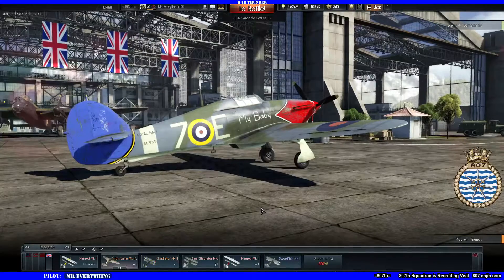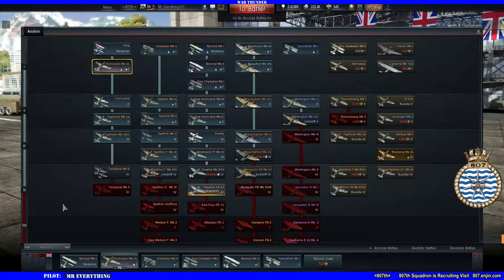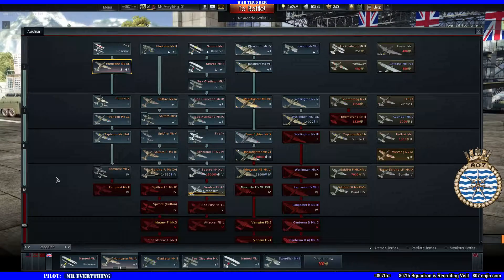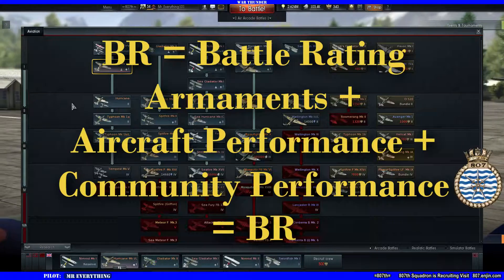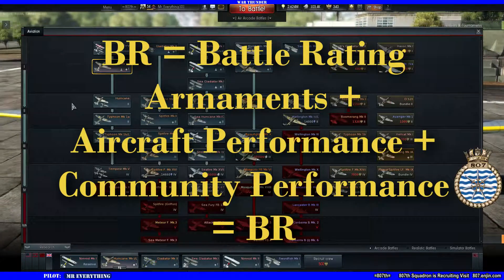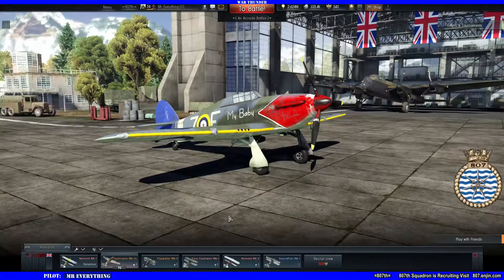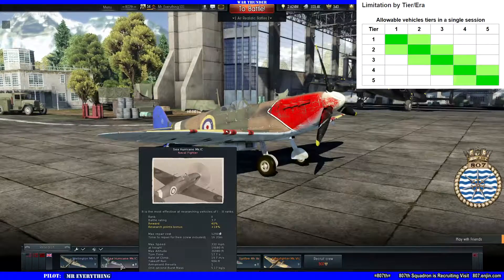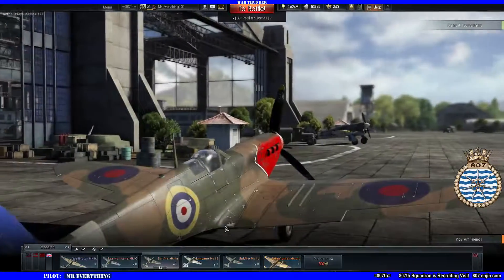807th Flight School for Noobs Matchmaking 101